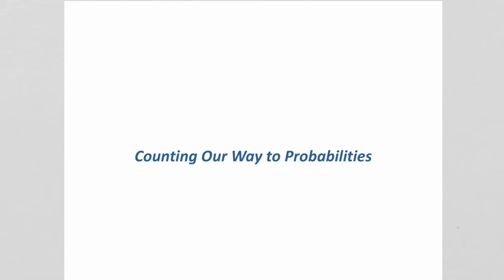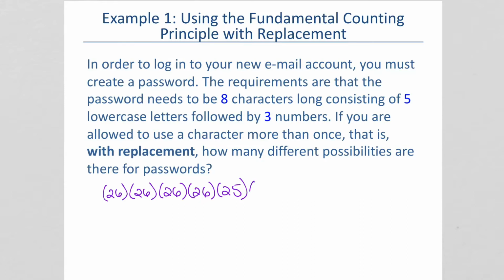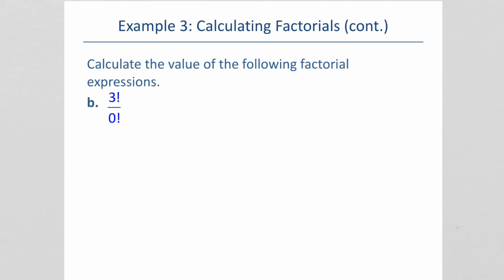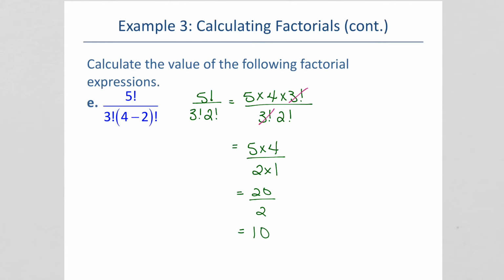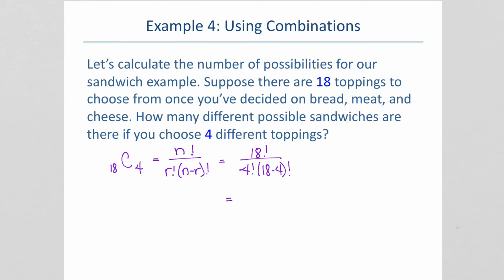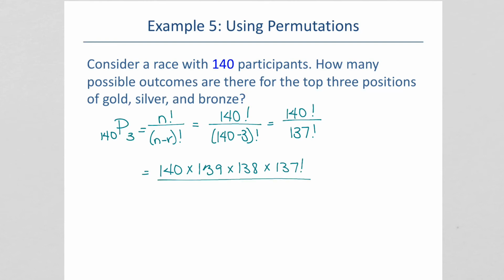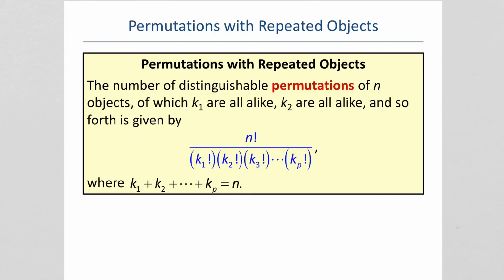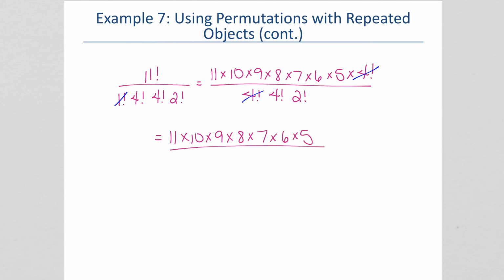72 counting our way to probabilities